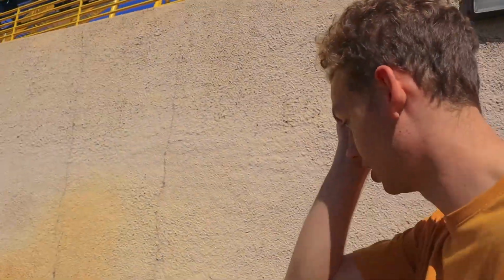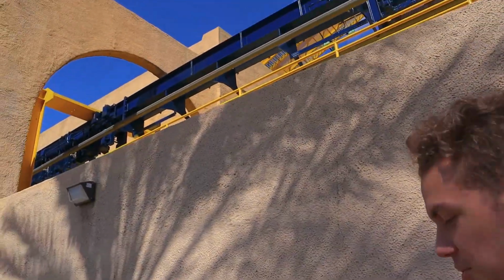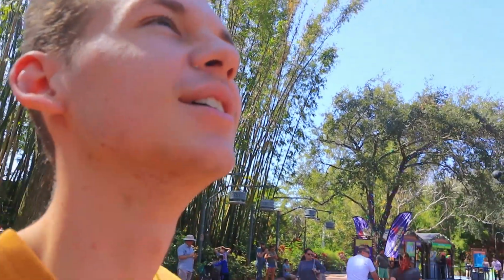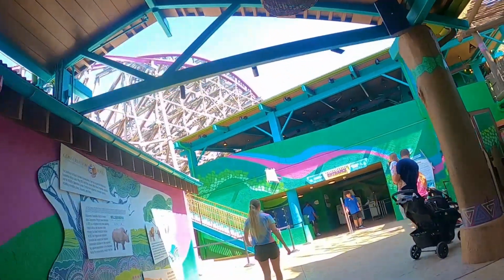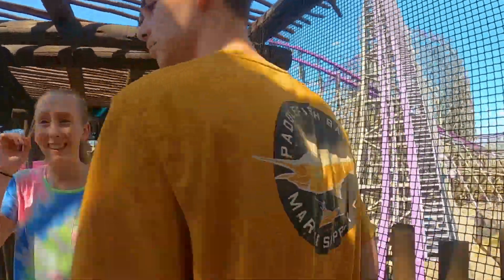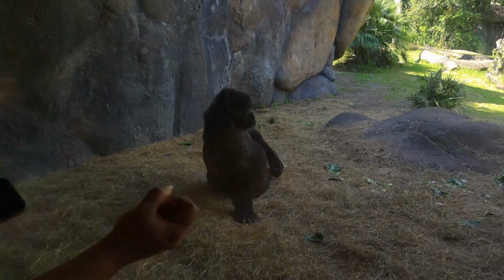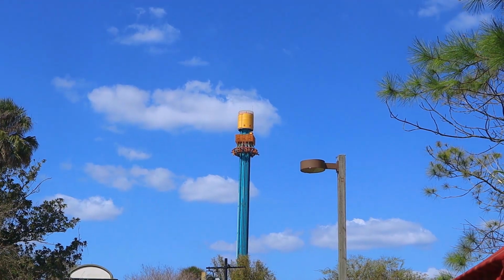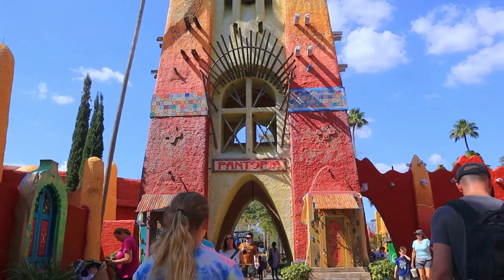FIRST TO RIDE IRON GWAZI | BUSCH GARDENS PASSHOLDER PREVIEWS| 2.21.22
The moment that I found out Iron Gwazi was opening for passholder Previews, I marked my calendar and made sure I could make it down to Busch Gardens Tampa for the opening of this hybrid masterpiece. Man was this trip worth it. Busch Gardens now has a winner on their hands, and I can really say it was well worth the wait!